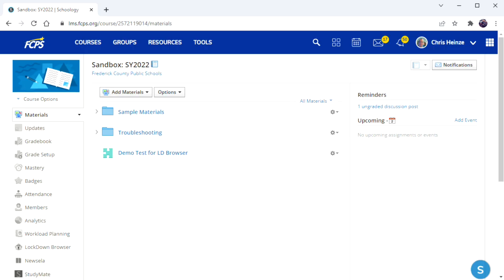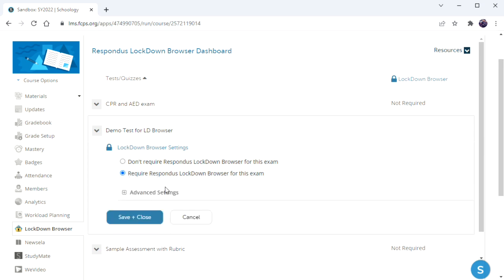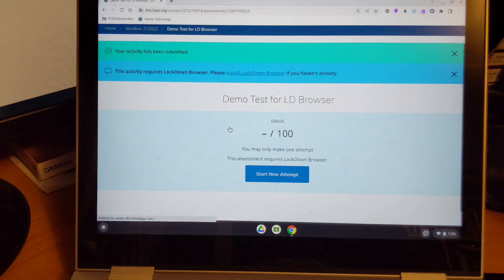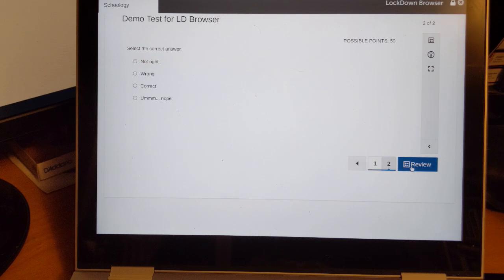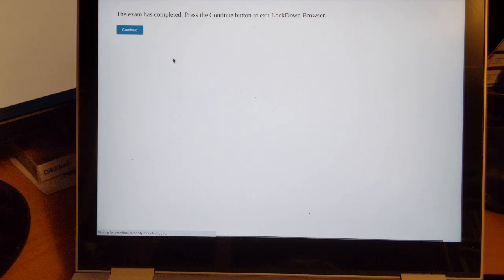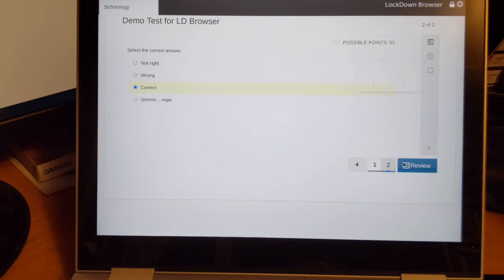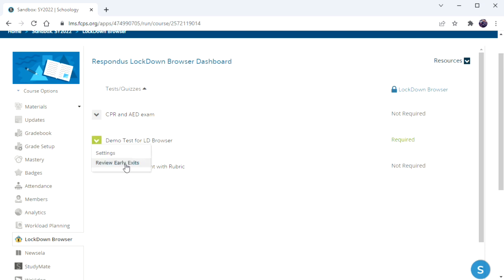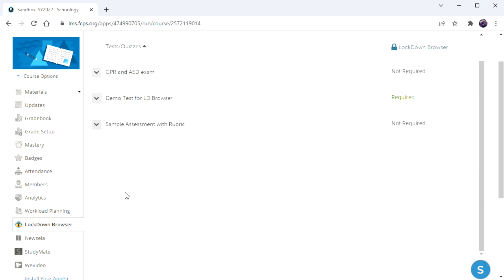Schoology: LockDown Browser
This video demonstrates how FCPS teachers can use LockDown Browser within Schoology.